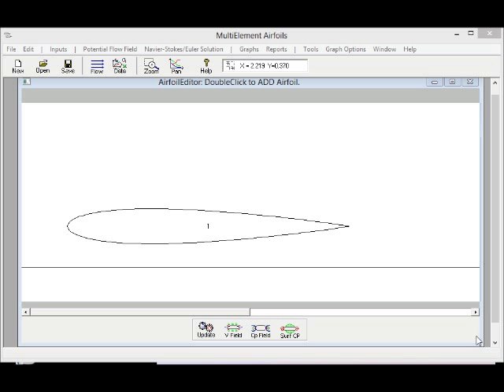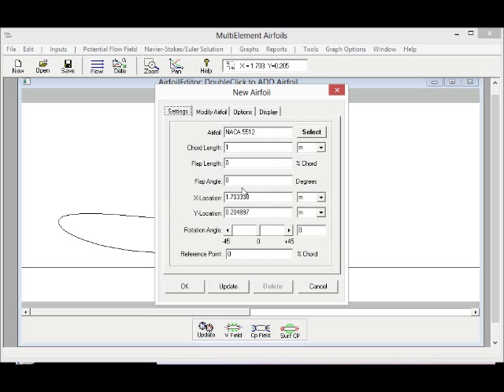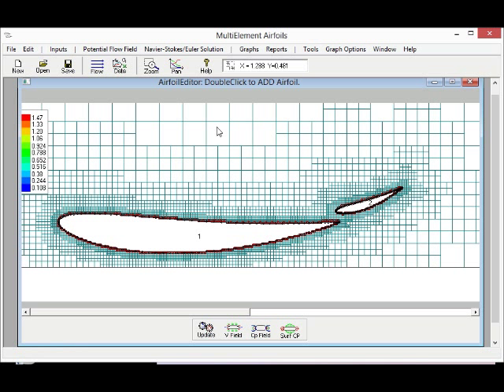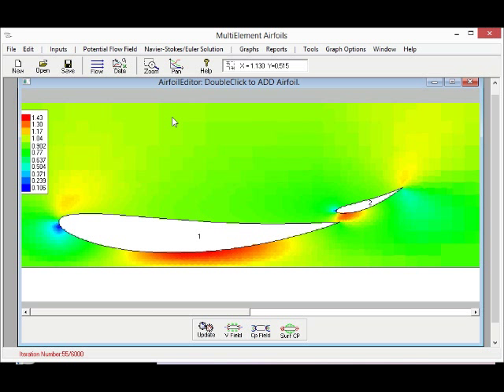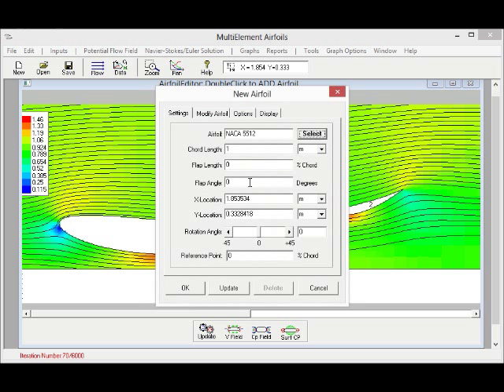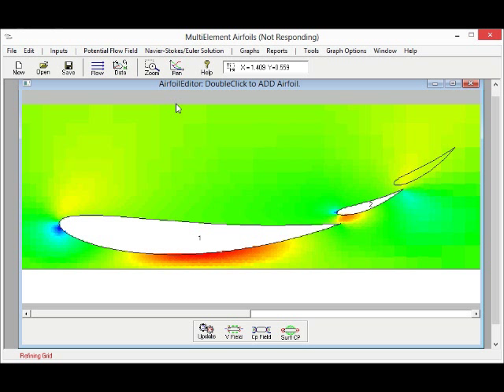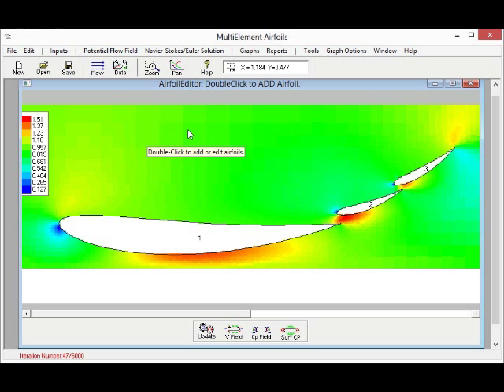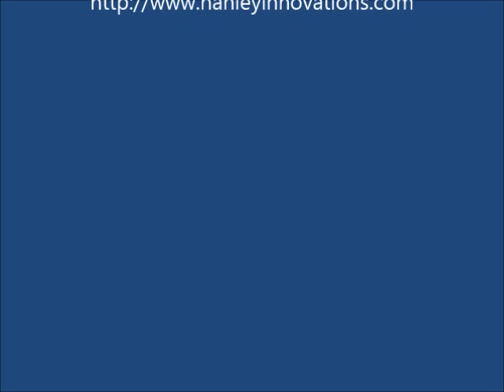Race Car Front Wing Design and Analysis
MulitElement Airfoils is an efficient software for designing and analyzing race car wings in ground effect.